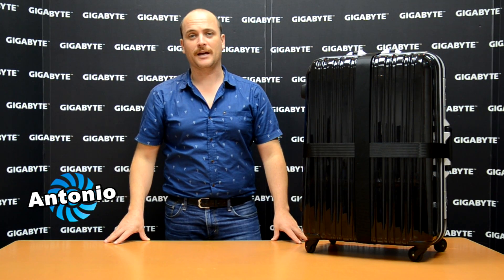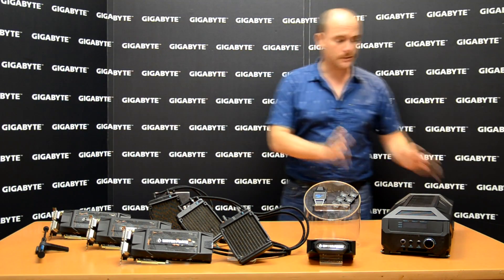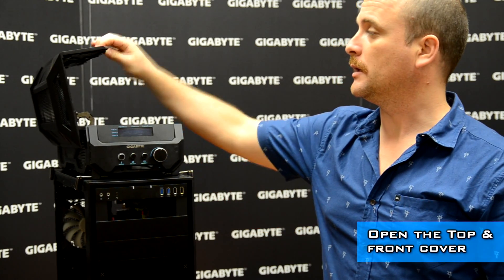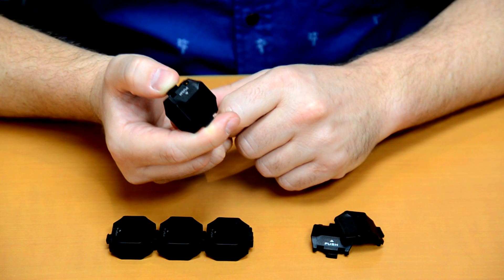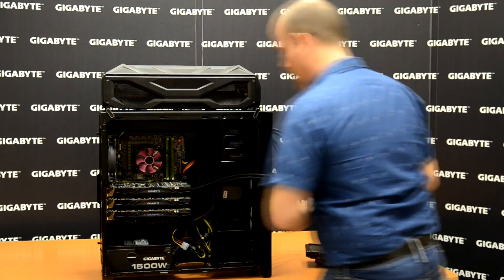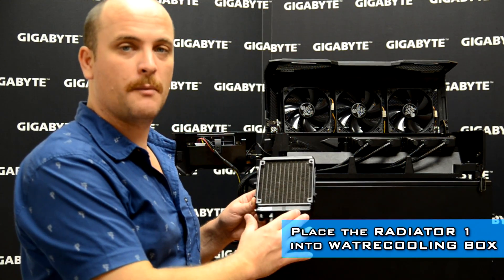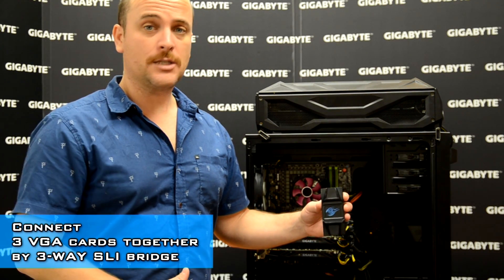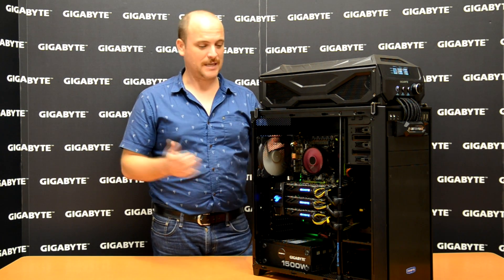"WATER FORCE" 3-WAY SLI WATER COOLING SYSTEM , Installation Tutorial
GIGABYTE launch the world first one 3-WAY SLI WATER COOLING SYSTEM, "WATER FORCE".